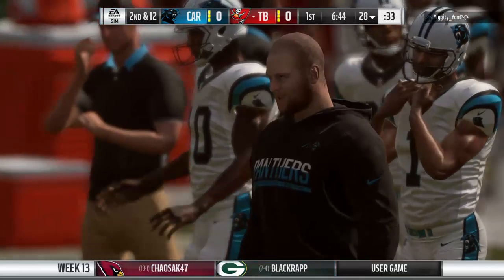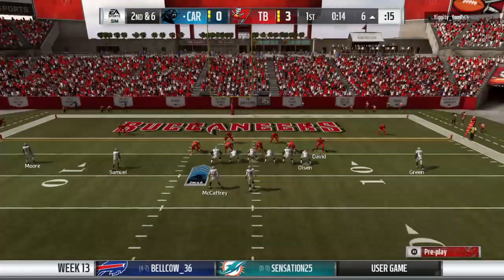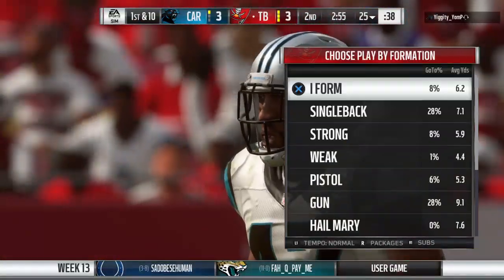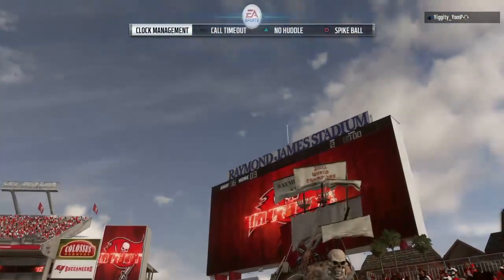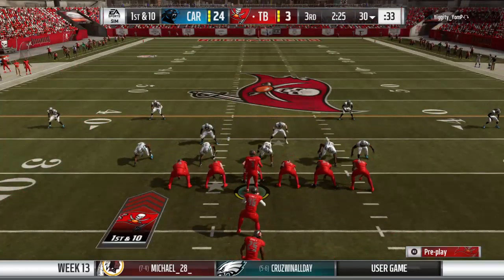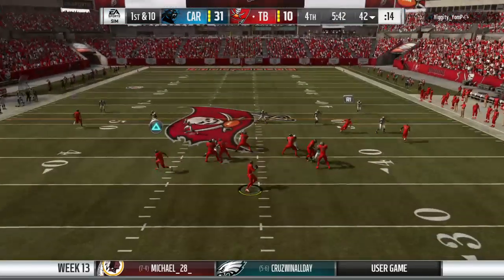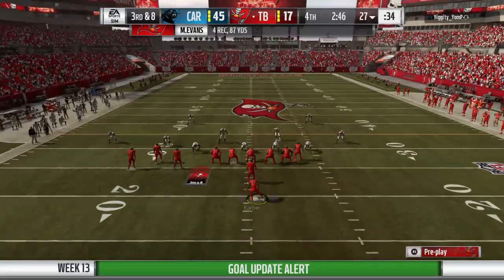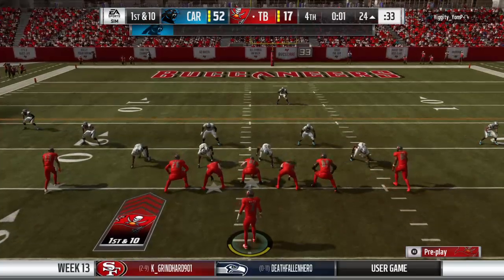darealbutter's Live PS4 Broadcast